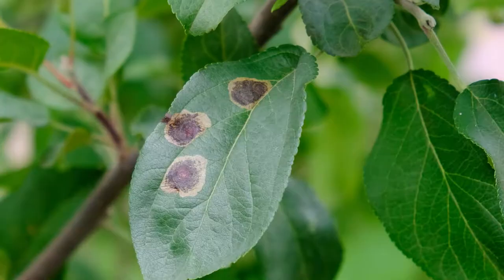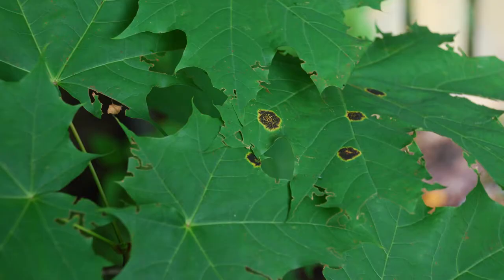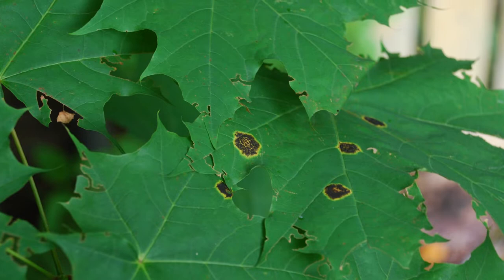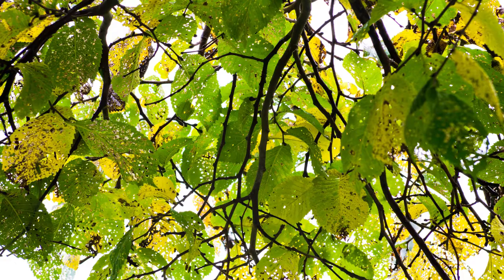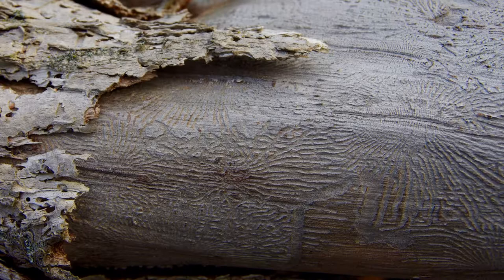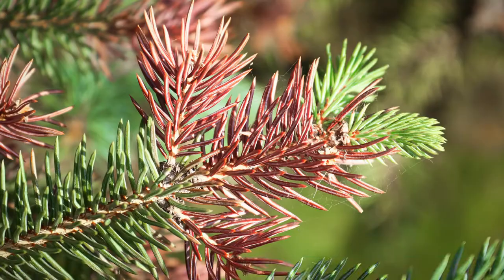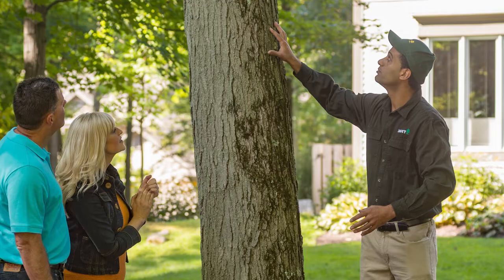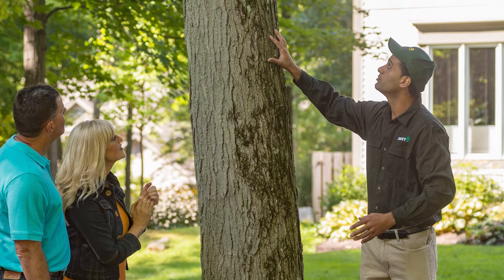Early Signs of Tree Disease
Tree diseases are hard to spot and identify until they've become a severe problem. In this video, you will learn the common symptoms you can look for to help spot tree disease problems early.

How to tell if a tree is struggling with a disease:
*  Premature leaf defoliation or reduced foliage
*  Leaves or needles with dark spots, unusual colors, or distorted shapes
*  Changes in tree bark
*  Fungi or root rot